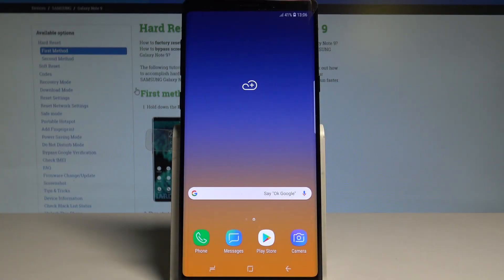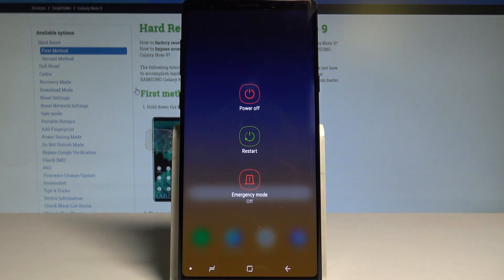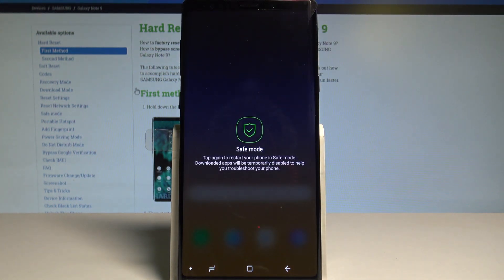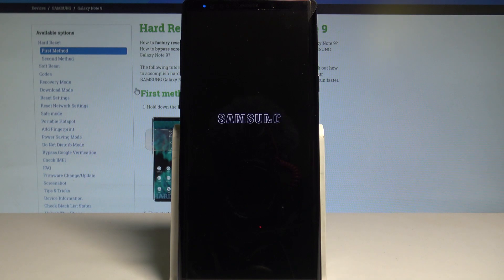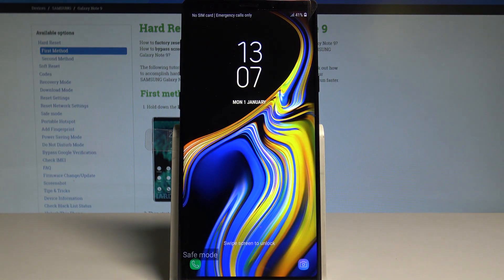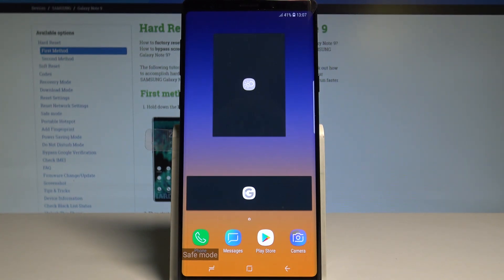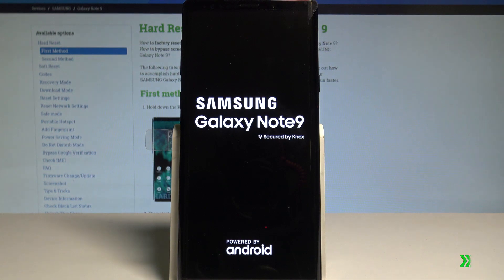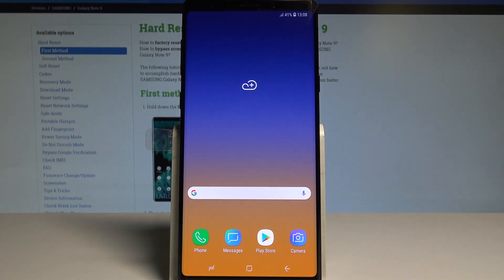How to Enter Safe Mode on SAMSUNG Galaxy Note 9 - Exit Safe Mode |HardReset.Info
We prepare for you the step by step guide of booting into Safe Mode. Check out how to easily open the Safe Mode on SAMSUNG Galaxy Note 9. Then you will be able to use your smartphone without the third- part apps. Afterwards you can see how to get out of the Safe Mode.

How to open Safe Mode on SAMSUNG Galaxy Note 9? How to boot into Safe Mode in SAMSUNG Galaxy Note 9? How to get access to Safe Mode in SAMSUNG Galaxy Note 9? How to exit Safe Mode in SAMSUNG Galaxy Note 9? How to quit Safe Mode in SAMSUNG Galaxy Note 9?